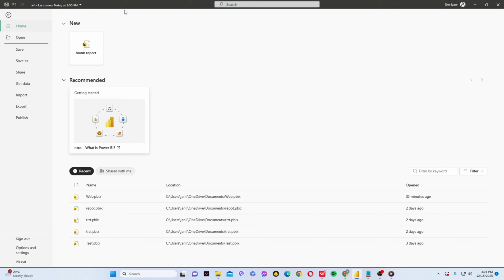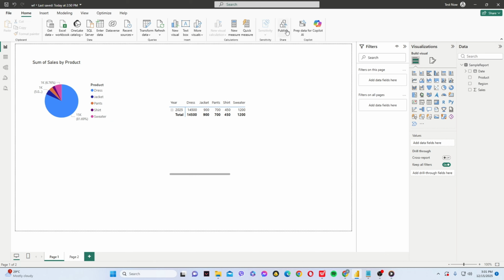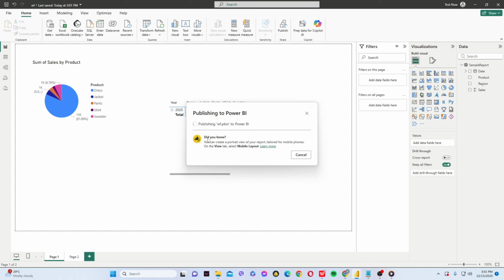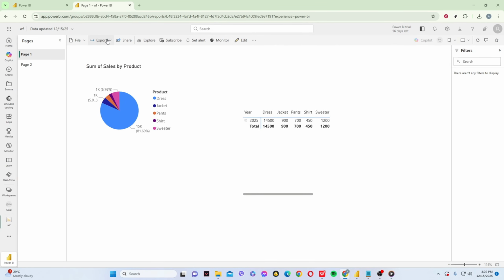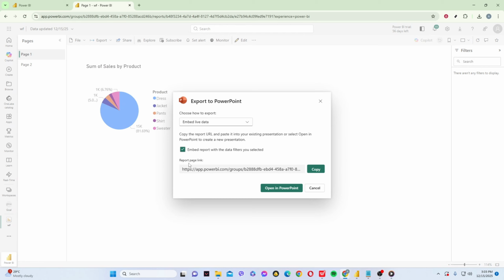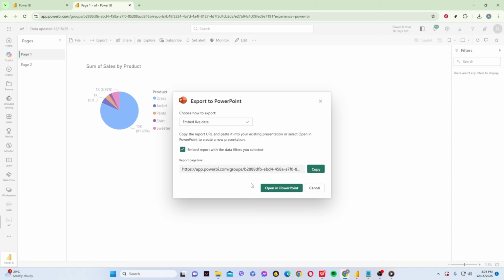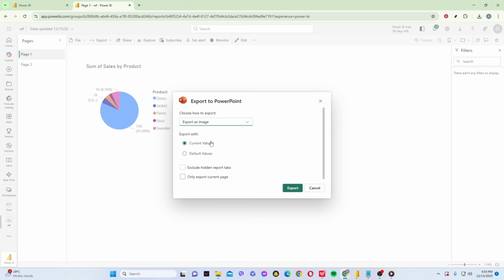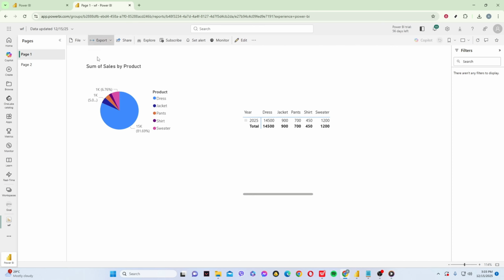How To Export Power BI Report To PowerPoint 2026 (Quick & Easy)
how to export a Power BI report to PowerPoint so you can present insights in slides without rebuilding visuals manually. If you’re working in Microsoft Power BI and need to share reports with stakeholders, this guide shows the correct and supported export methods.

You’ll learn how to export reports from Power BI Service to PowerPoint, choose between static and live-linked slides, and understand how visuals, filters, and slicers behave after export. The video also covers common issues such as missing visuals, formatting changes, permission restrictions, and export limitations.